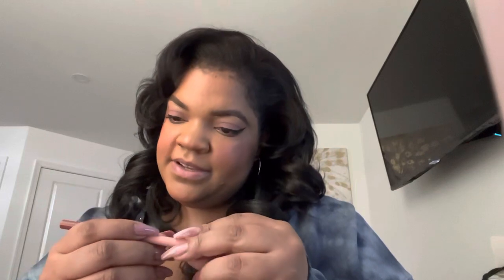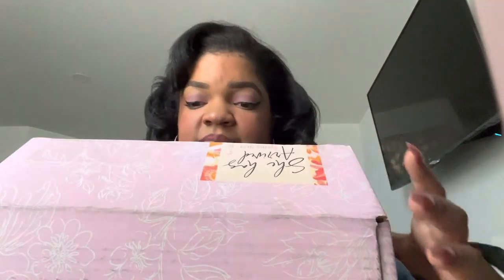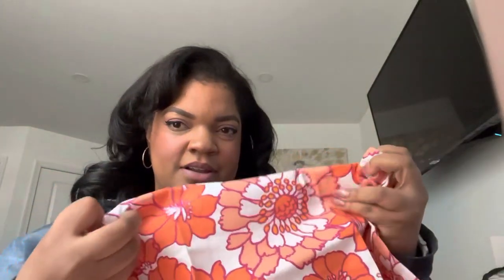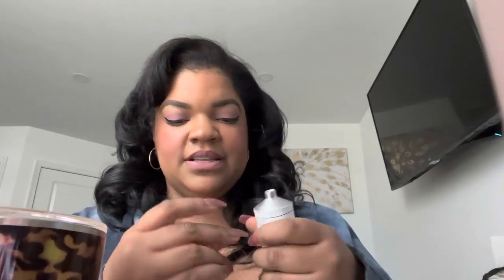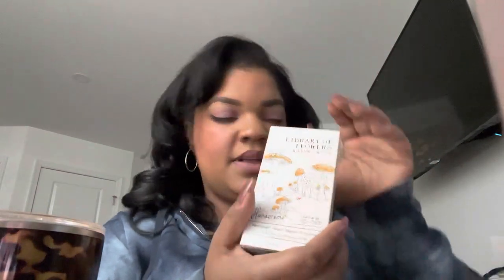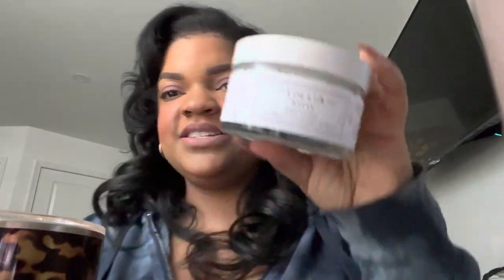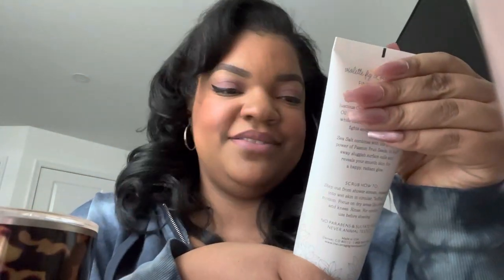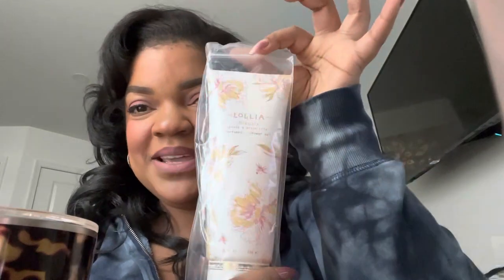Spring 2023 Margot Elena Box | umm yes!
I came out of retirement to say hey ! Miss you all Glitzglamfam!